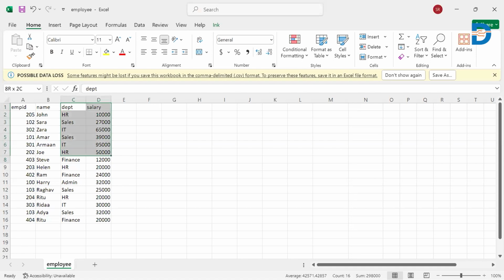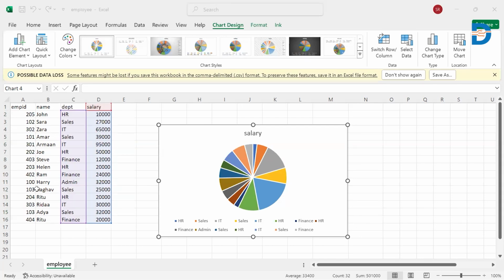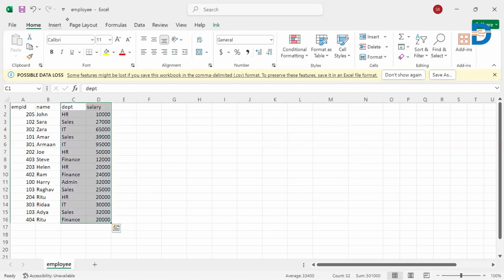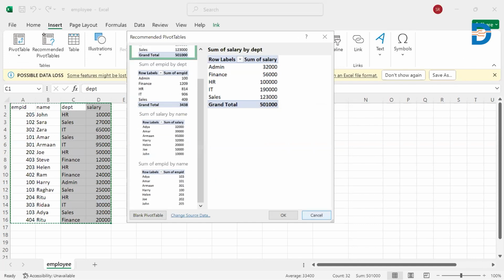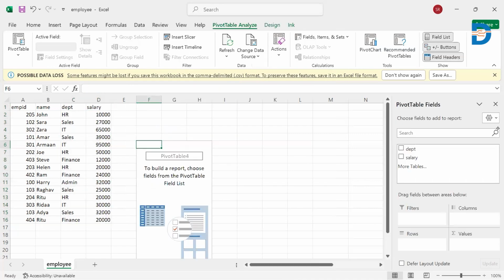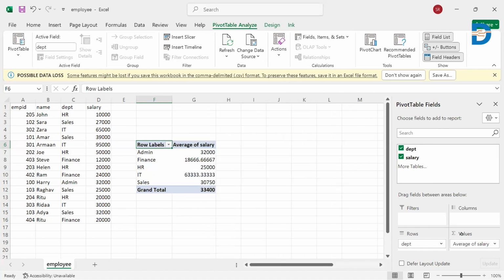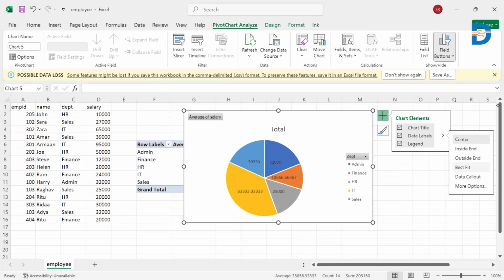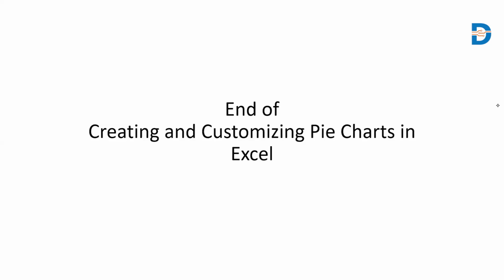How to Create and Customizing Pie Charts in Excel | Datamites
Learn how to create and customize pie charts in Excel with this step-by-step tutorial! From inserting your first chart to personalizing colors, labels, and styles, this guide makes it simple to turn raw data into clear, professional visuals. Perfect for beginners or anyone wanting to improve their Excel skills and make data presentation more engaging.